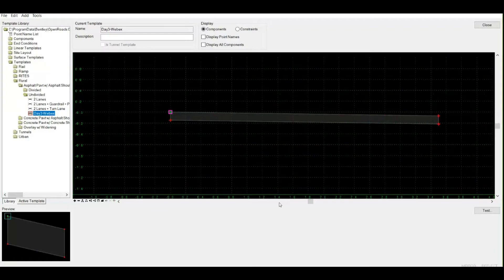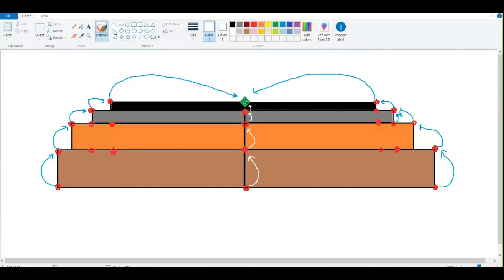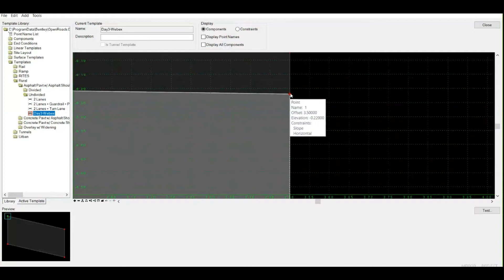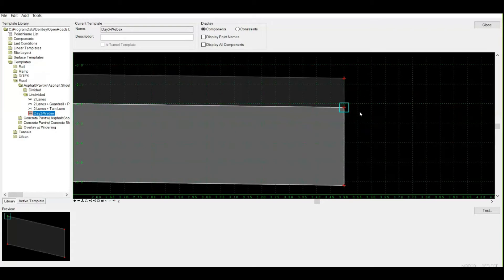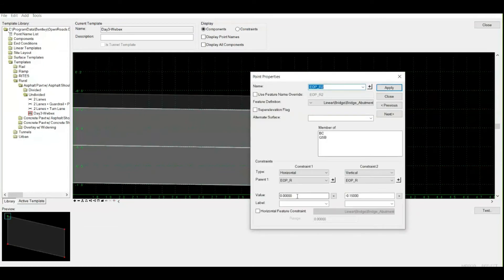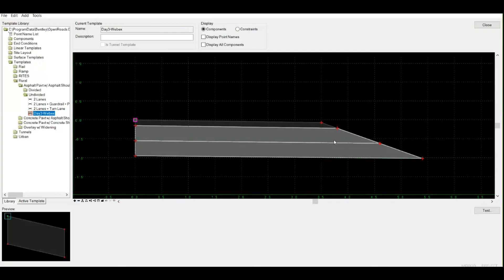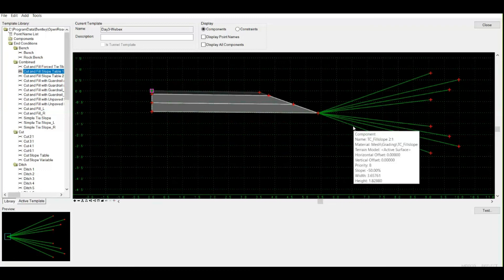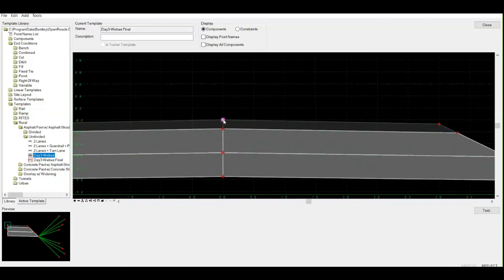Open Roads Designer: Corridor Modelling Part 3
Hello Friends,
This Special Series is made to impart you the knowledge of OpenRoads Designer.

This part of the series deals with Corridor modelling. This will teach you how to generate and model a Corridor of a highway.

OpenRoads Designer is a special Software for Highway and Corridor Design. Its a global change in the field of design in Transportation Engineering.

These tutorials are recorded in Trial Version of the Software and there are some limitations in it but it would do no hindrance from learning you. So learn as quickly as you can.